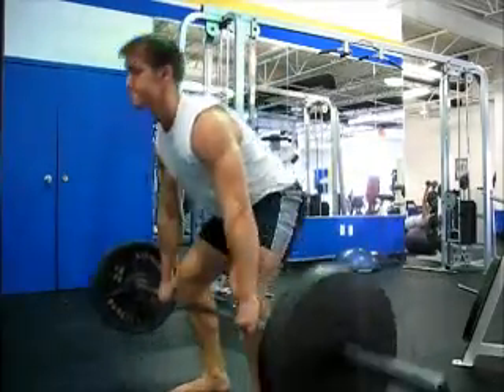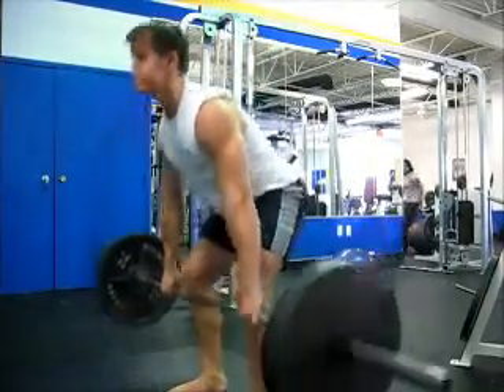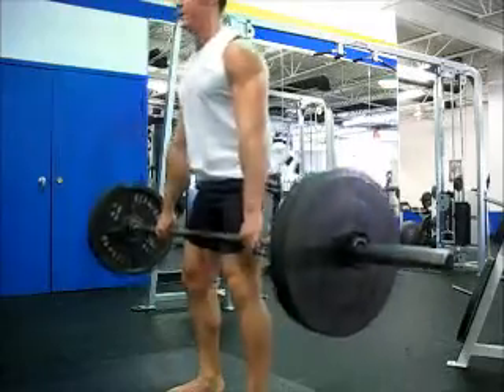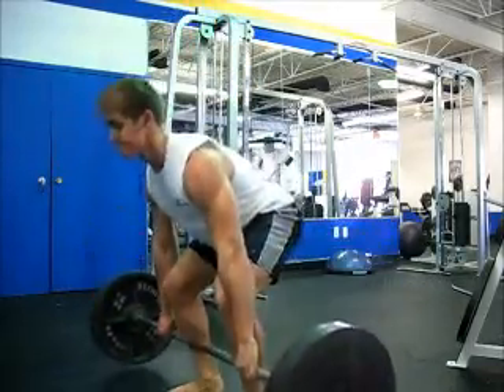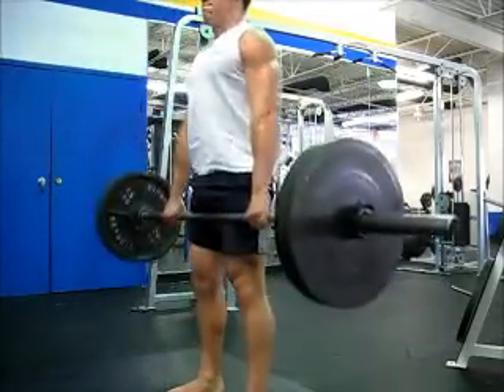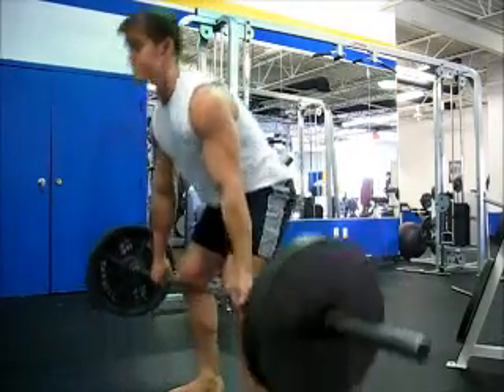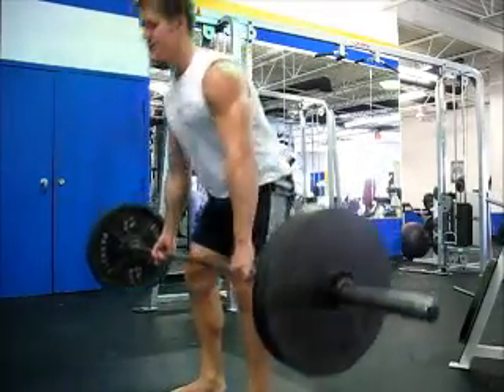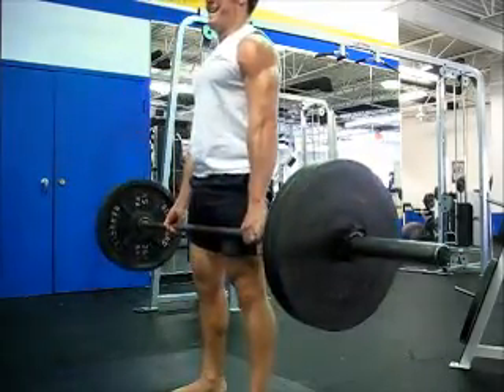Deadlift 24 reps @ 225lbs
Stronglifts 5,000lb in one set challenge. Here's my contribution.

With chalk, I could've done the whole thing straight grip. This was at the end of my workout and my hands were not dry.